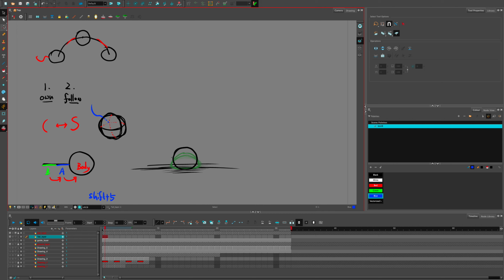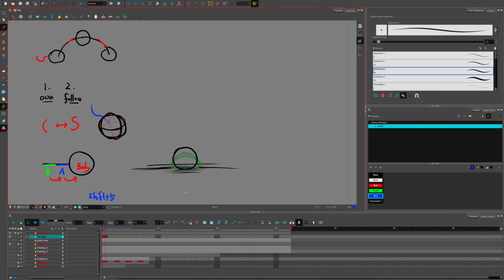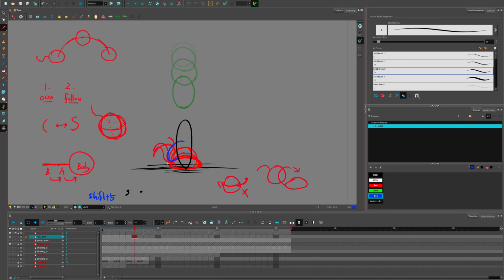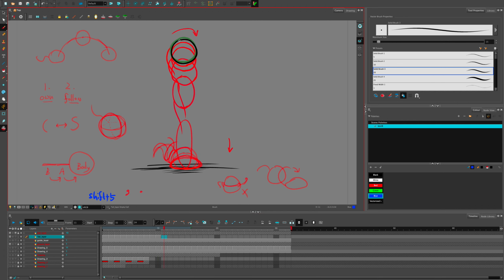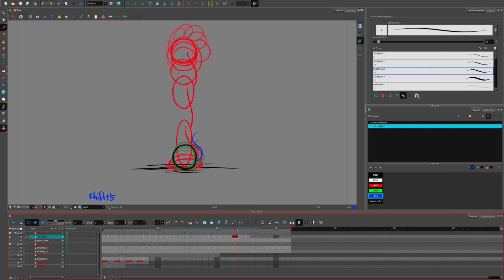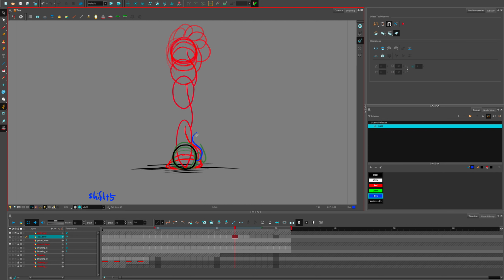BallTail Jump RoughAni 06